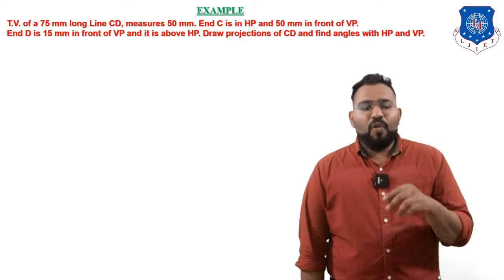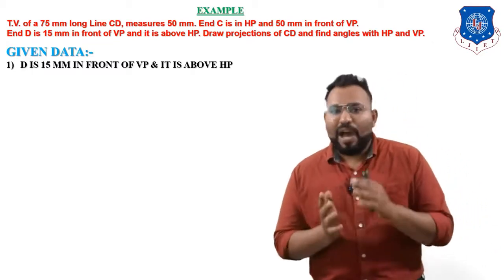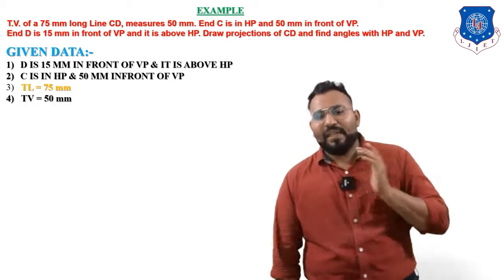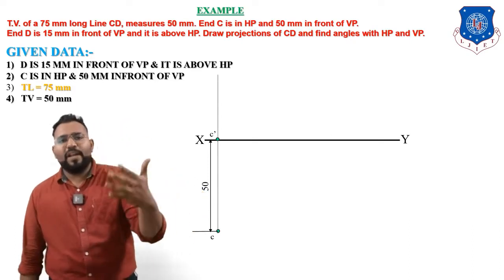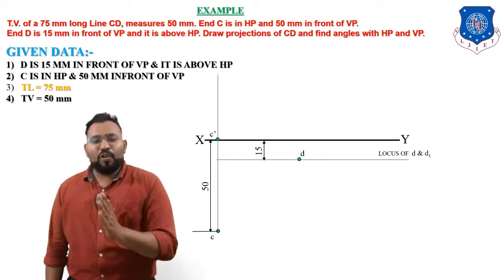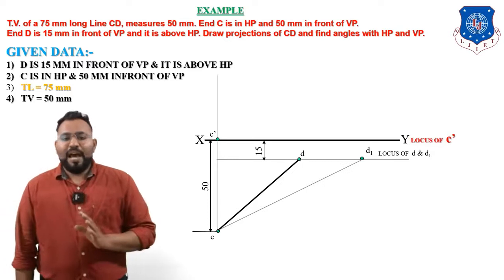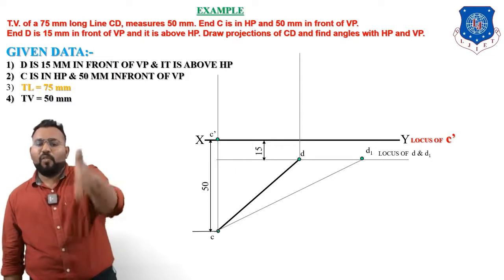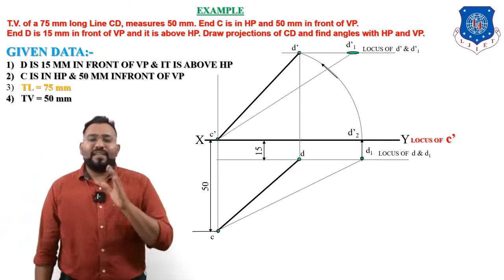L 18 Example of Projection of Line| Engineering Graphics and Design | Mechanical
Example of Projection of Line

Next Lecture :
L 19 Example of Projection of Line | Engineering Graphics and Design | Mechanical